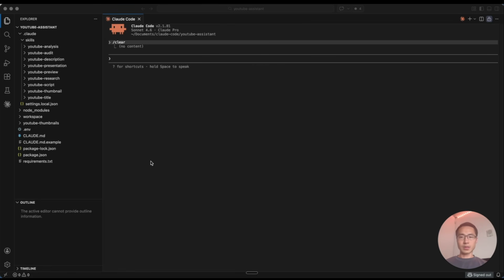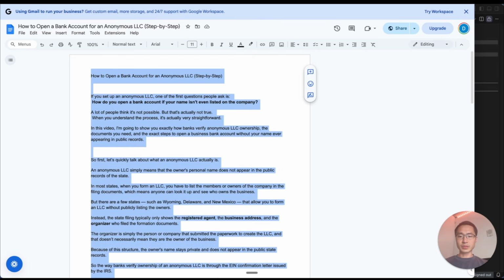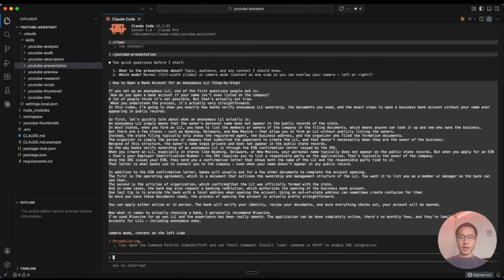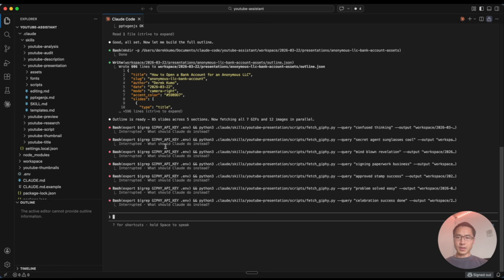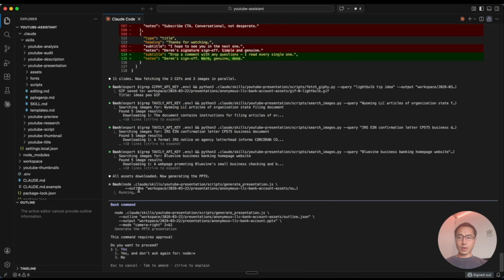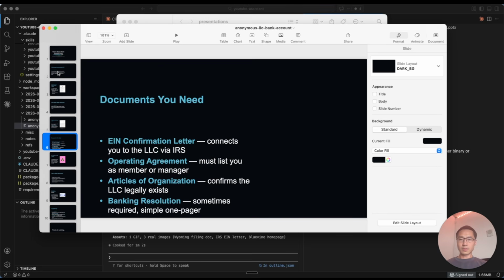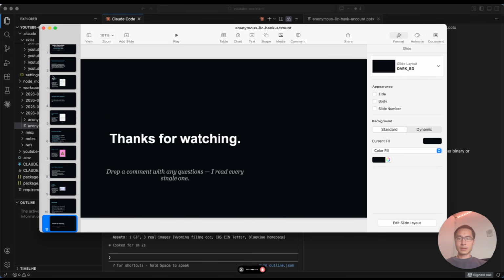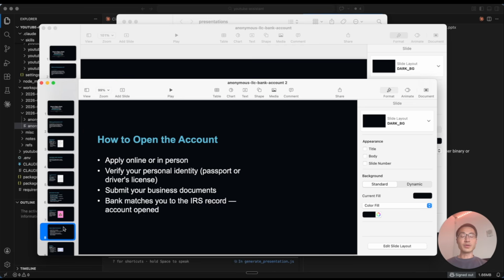How to Use Claude Code to Build Presentation Slides in 2 Minutes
In this video, I’ll show you how to use Claude Code to build professional presentation slides. If you’ve been wondering how to use Claude Code in a practical, real-world workflow, this VS Code demo will change how you work.

What used to take me 2 hours of manual design and formatting now takes Claude Code just 2 minutes inside Visual Studio Code.